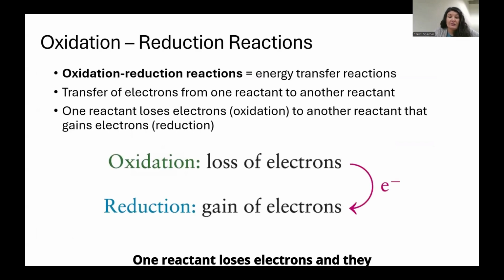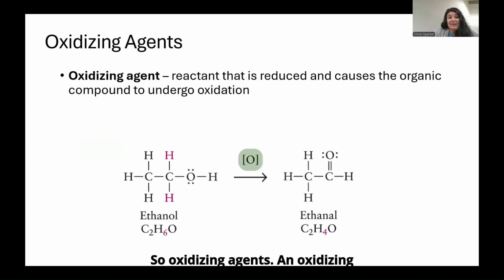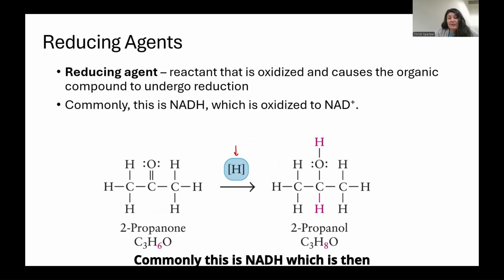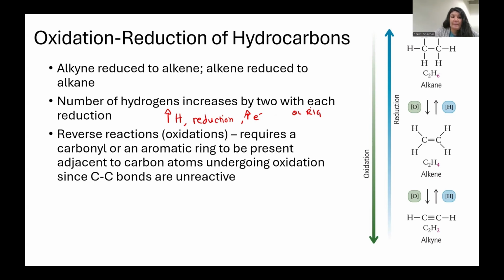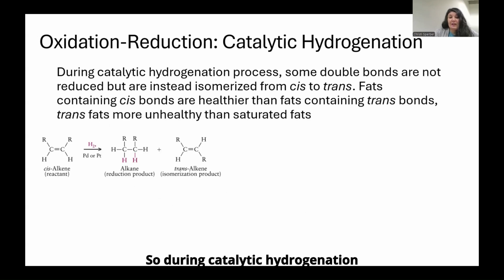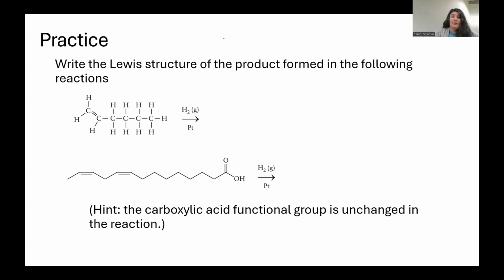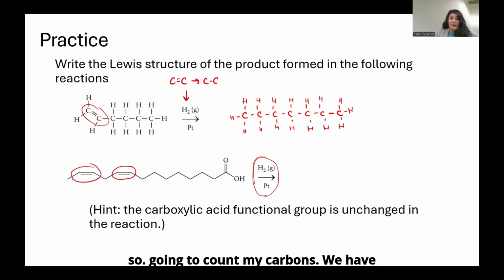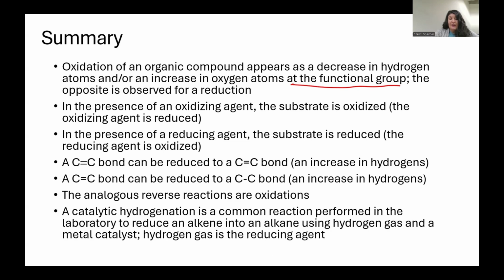Ch. 13: Oxidation Reduction Reactions of Hydrocarbons and Catalytic Hydrogenation